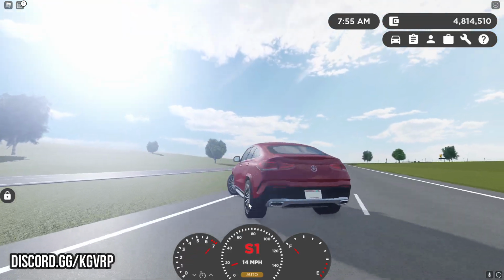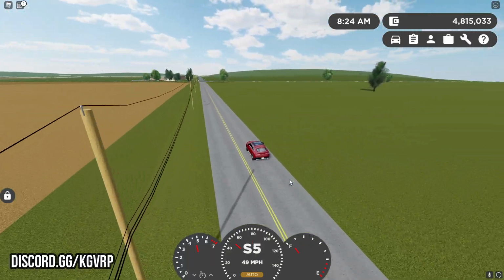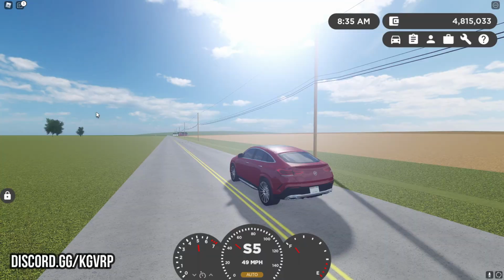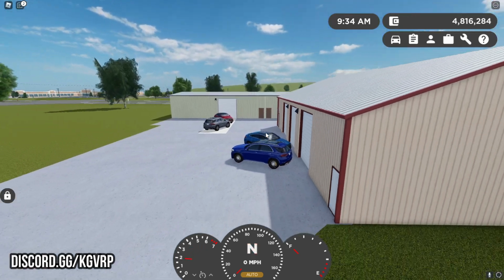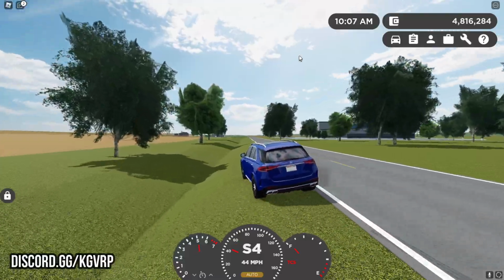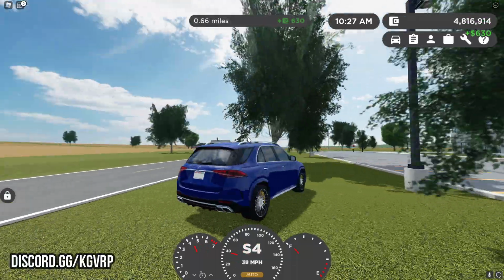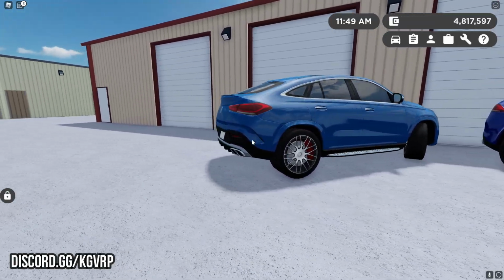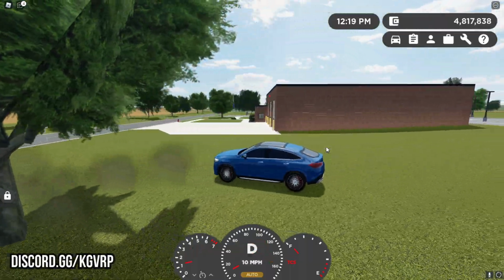REVIEWING THE MERCEDES-BENZ GLE | Roblox Greenville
REVIEWING THE *UNRELEASED* MERCEDES-BENZ GLE | Roblox Greenville

Yes, we have another review of Mercedes-Benz in Greenville!

Pc Specs:
i7-10700k
RTX 2060 6GB
500GB SSD
1TB HDD
16GB RAM

Usernames:
Roblox: Vuxuryy